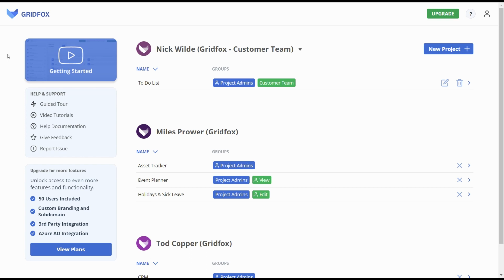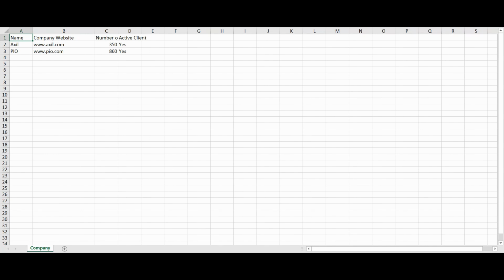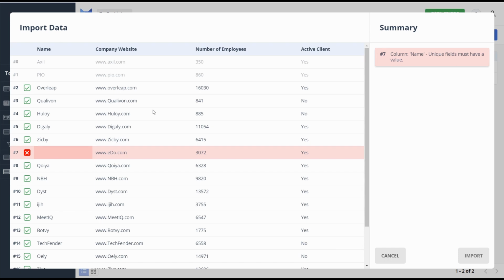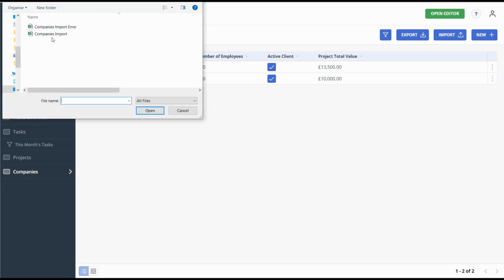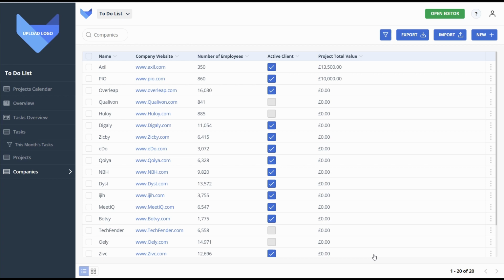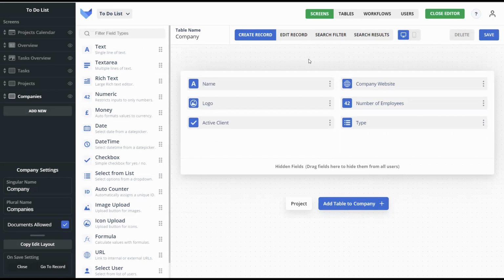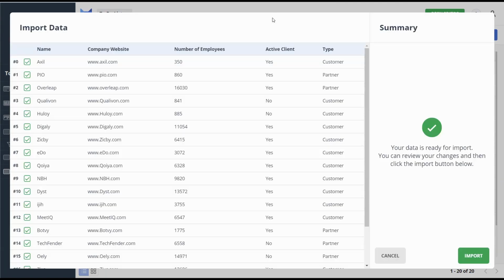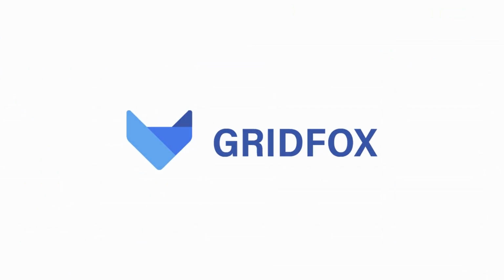Importing & Exporting Data - Gridfox Tutorial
This video provides a quick overview of how you can simply import and export your data from your Gridfox project using spreadsheets.